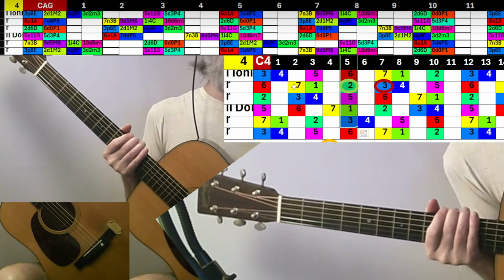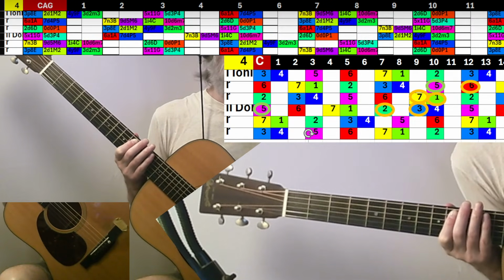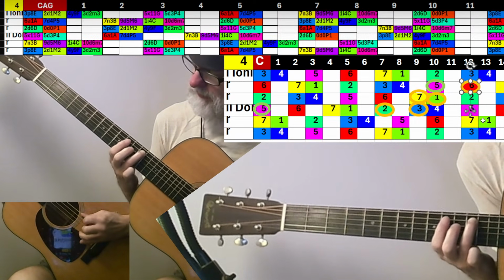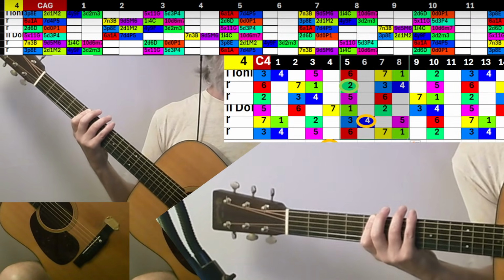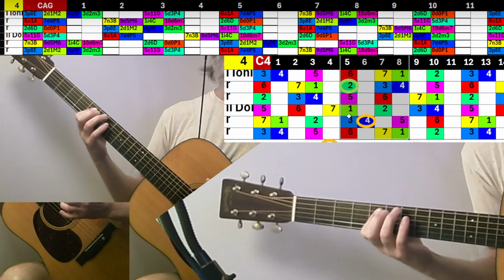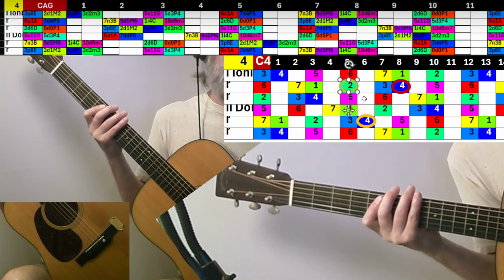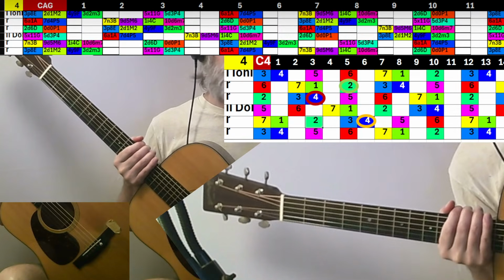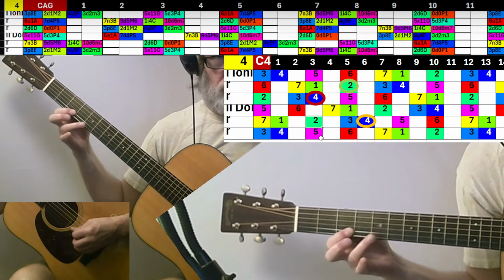Live Guitar Practice Session - Guitar 03.10.26